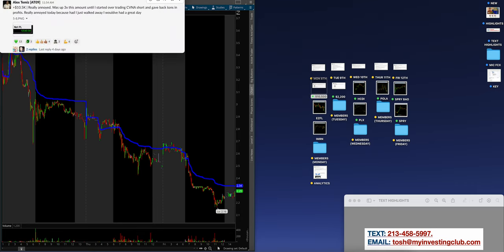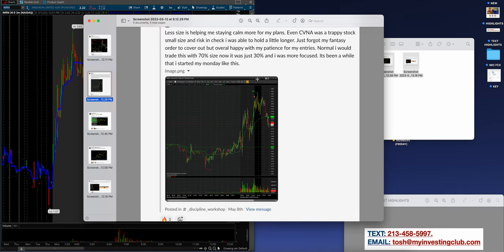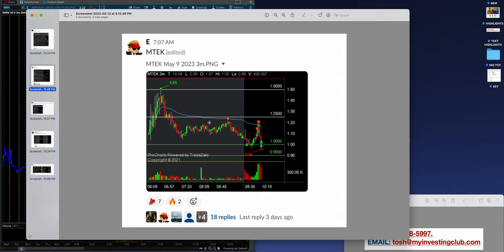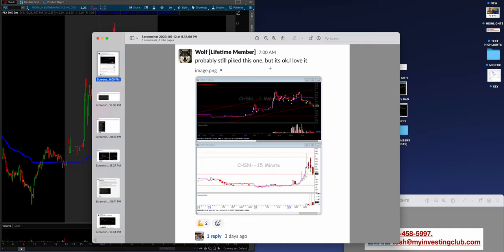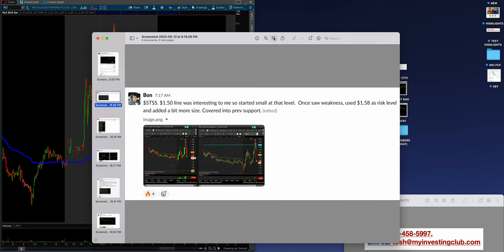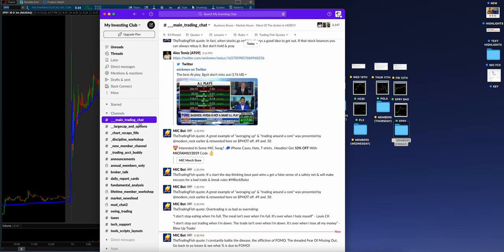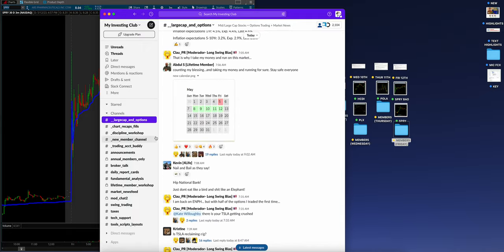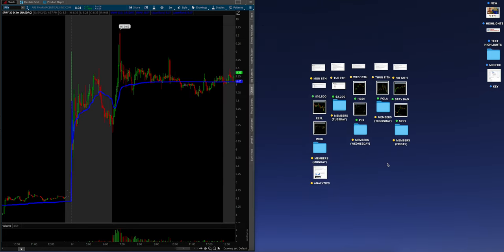+$12.7 Week | Staying Calm and Grinding Back | Top 5 Trades of the Week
💰 Learn Alex's 8-Figure Trading Strategy For FREE In This 1 Hour Course 💰

My Investing Club provides only general information and educational services, and does not provide investment advisory services. The information and services provided by My Investing Club are not intended, and shall not constitute or be construed as, advice or any recommendation to purchase or sell securities, nor any offer, or solicitation of an offer, to purchase or sell securities, nor an attempt to influence the purchase or sale of any security. The purchase and sale of securities involves a high degree of risk, and a number of factors could materially and adversely affect the results and lead to a substantial or complete loss of investment. The information and services My Investing Club do not indicate, warrant or guarantee any predictable, expected, general, specific or other results. Purchasing and selling securities is speculative and suitable only for persons who have substantial financial resources, who understand and accept the risks involved, who have independently reviewed, determined and accepted those risks and consequences thereof, and who are able to bear the risk of substantial or complete loss of investment.